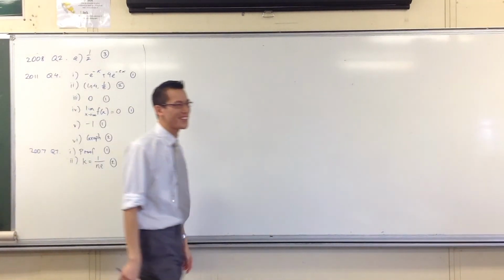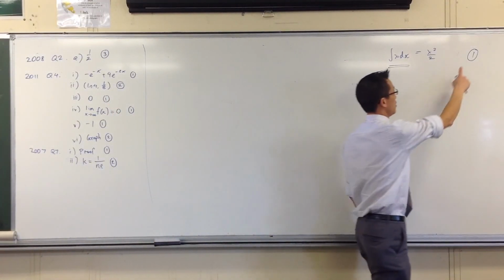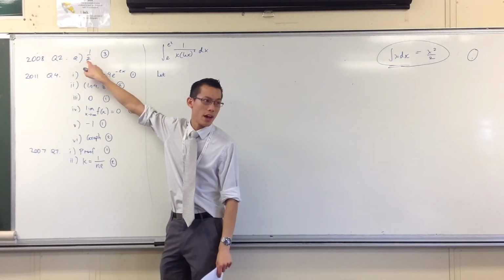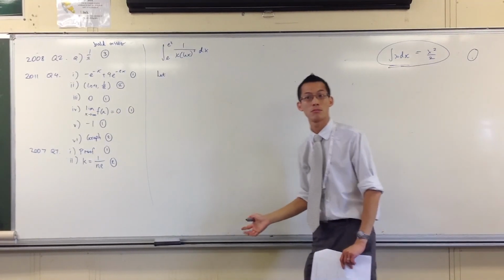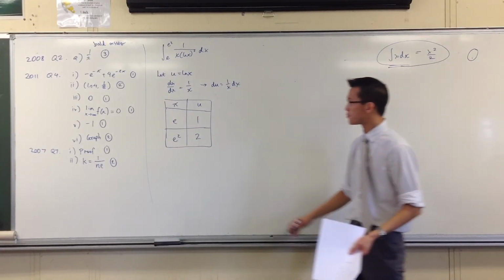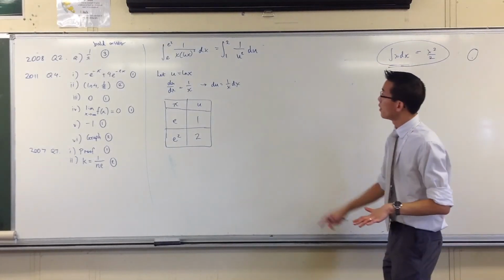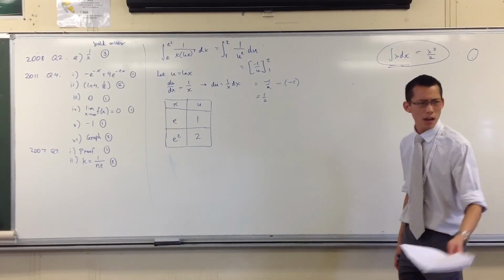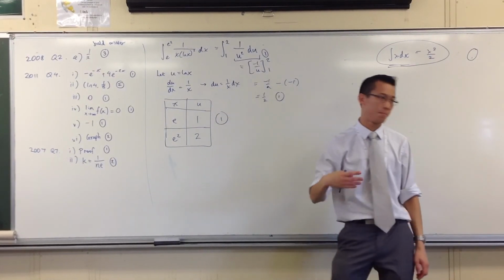Exponentials & Logarithms: Exam-Style Questions (1 of 3)